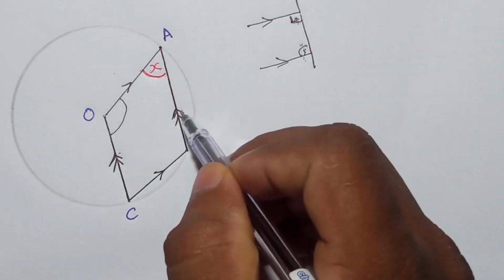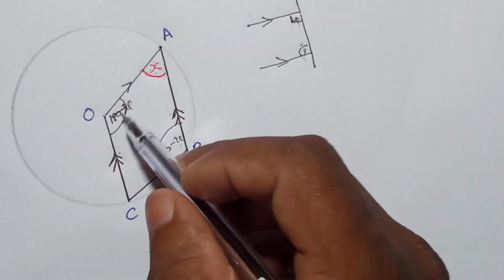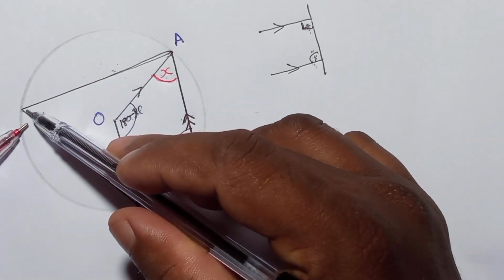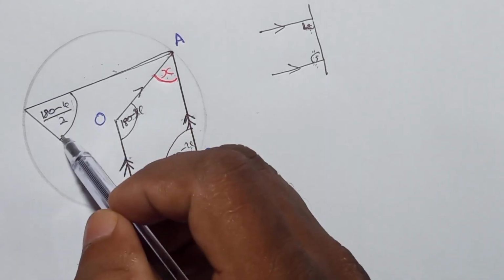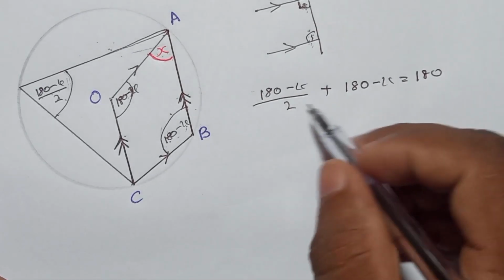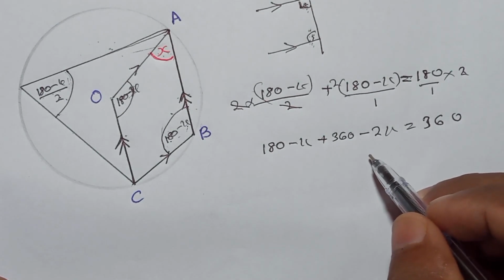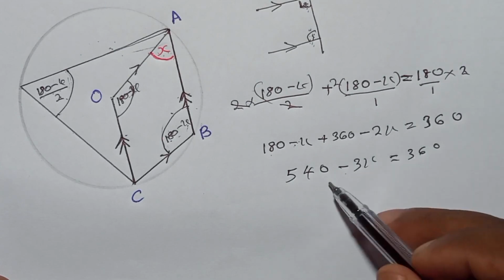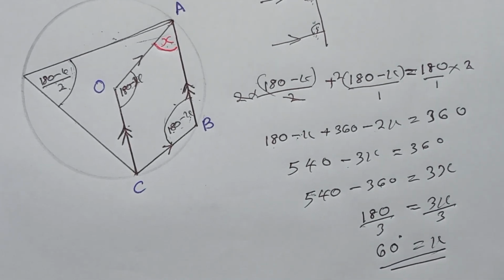Geometry Model Question 7 for IGCSE Mathematics Students